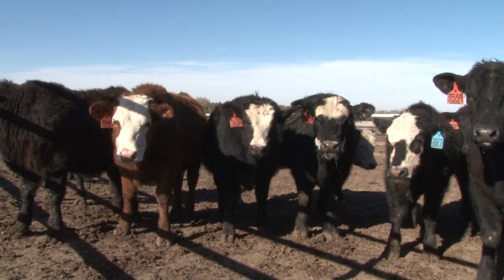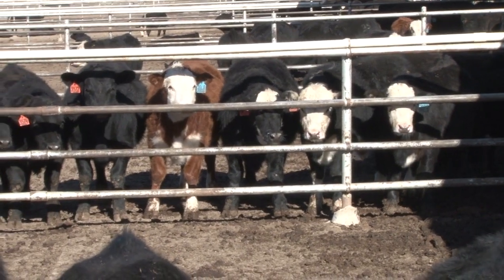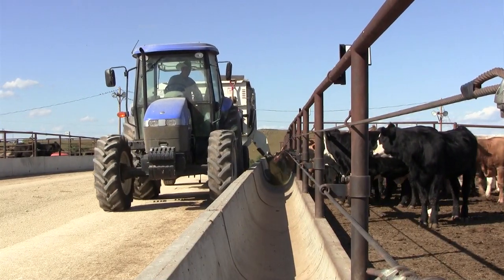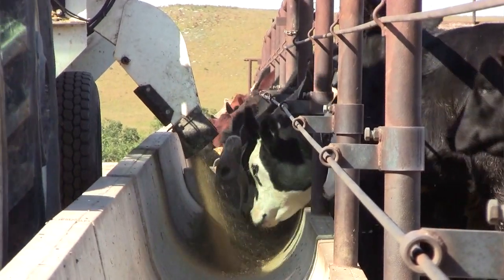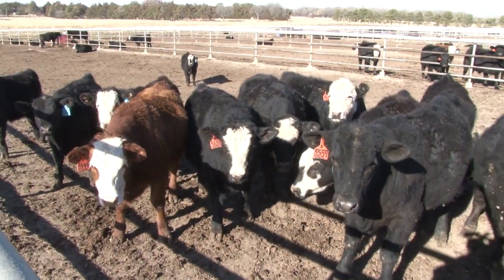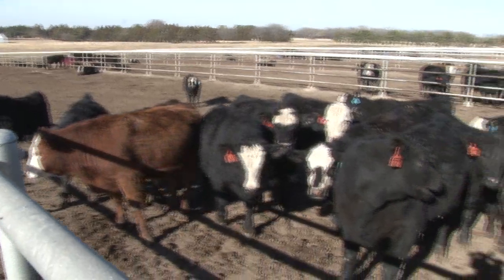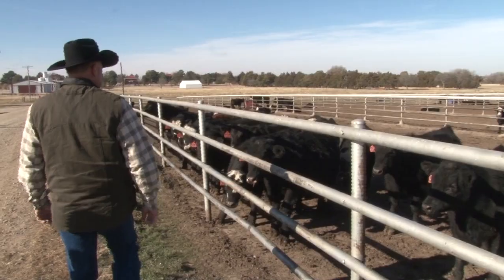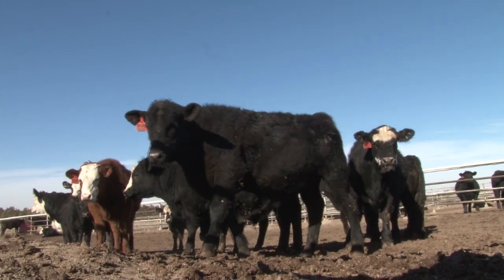Early Weaning Calves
K-State beef specialist John Jaeger talks about the benefits of early
weaning calves.